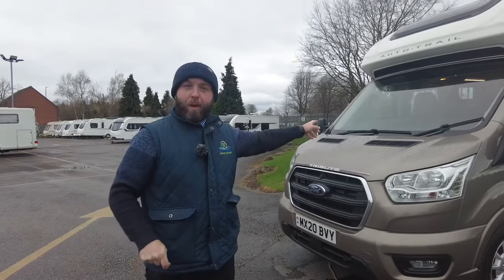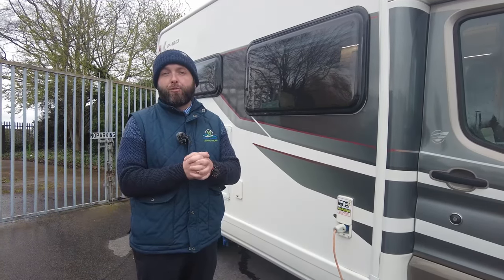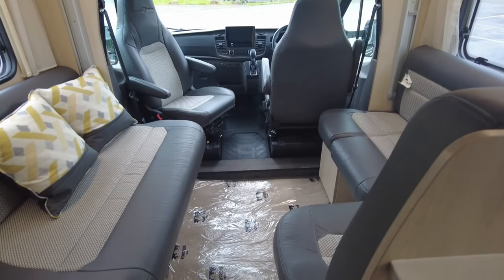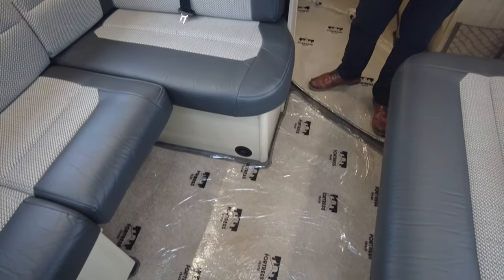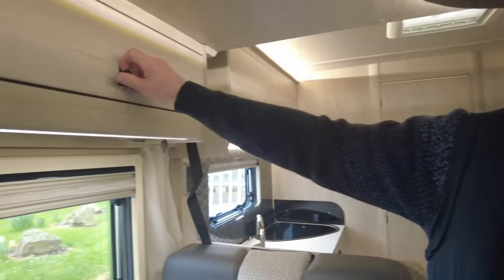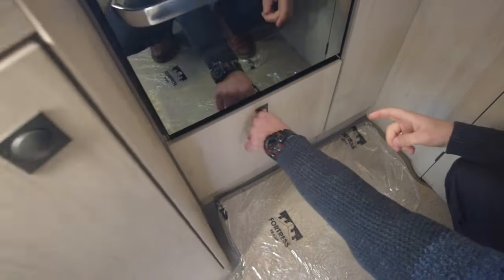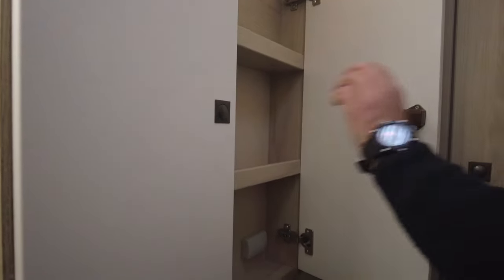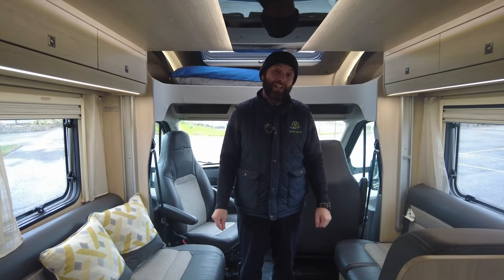AUTO-TRAIL TRIBUTE F-60 AUTOMATIC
£56,250 AUTO-TRAIL TRIBUTE F60 AUTOMATIC
Pre-owned Auto-Trail Tribute F60 that is built to a Ford 2.0 litre 168 bhp engine linked to an *AUTOMATIC* transmission.
This motorhome SLEEPS AND TRAVELS 4 – having a front lounge that configures into a double bed and an ELECTRIC DOUBLE BED above here. The kitchen splits across both sides and a door leads into an end washroom with separate enclosed shower and there is a wardrobe here.
Externally this Auto-Trail Tribute F60 has ALLOY WHEELS, AWNING, ELECTRIC HAB STEP, SOLAR PANEL, REVERSE CAMERA and BARBECUE POINT.